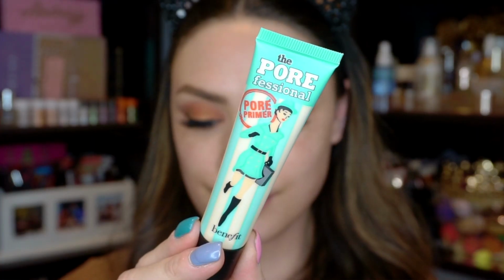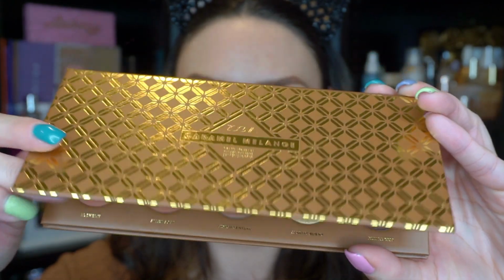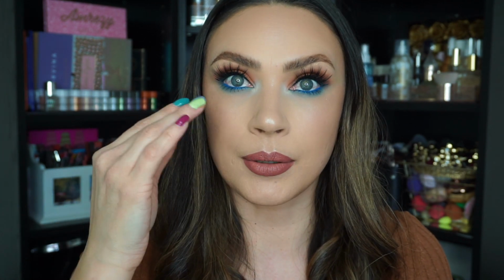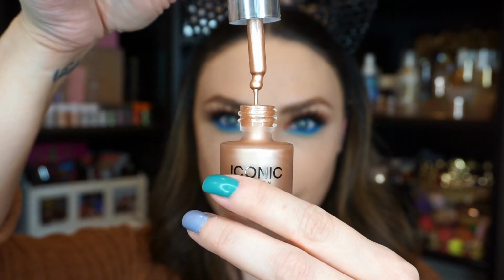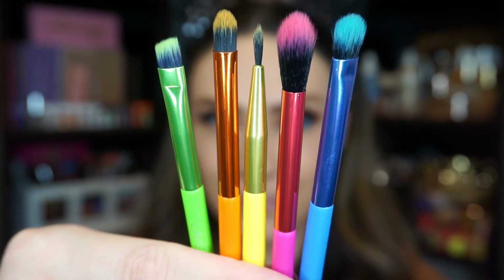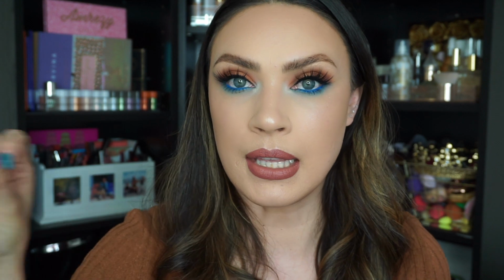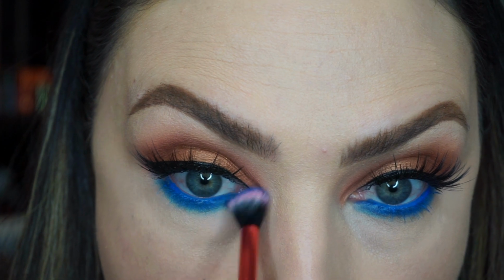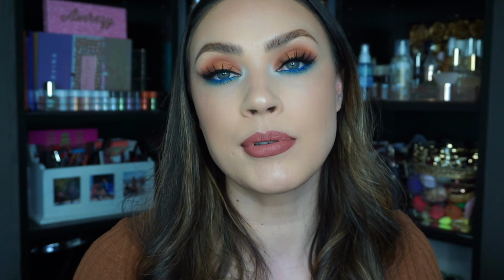BOXYCHARM APRIL UNBOXING | CAROL LAGO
HEY FRIENDS!

(valid April 15- May 15)

I hope you are all staying safe and healthy, I also hope this video brings you a little distraction from everything that is going on right now.
Thanks for sticking around as I continue to figure it out how to film while everyone is at home at all times (much different than before)

XOXO

(your support keeps this channel alive and its very much appreciated)

VIDA COSMETICS - CRUELTY FREE LUXURY 3D LASHES CAROL20 for discount

*THIS VIDEO IS NOT SPONSORED* Some of these products were sent to me for reviewing purposes, however, these are my HONEST opinions.Links with go.magik provide a commission based on the percentage of sales